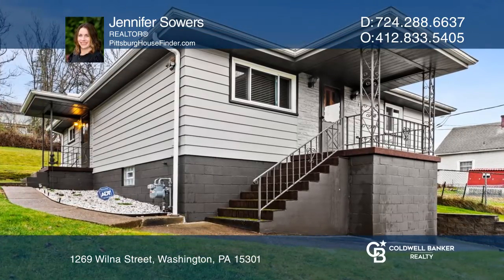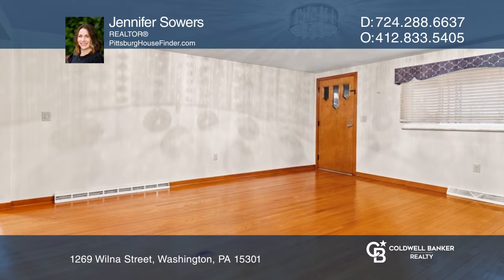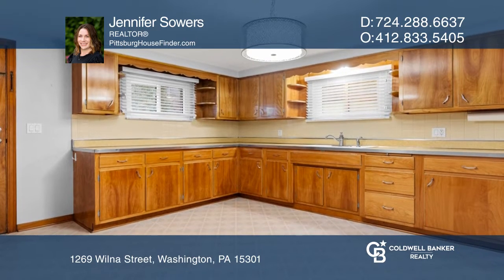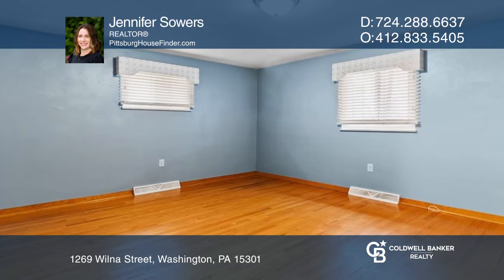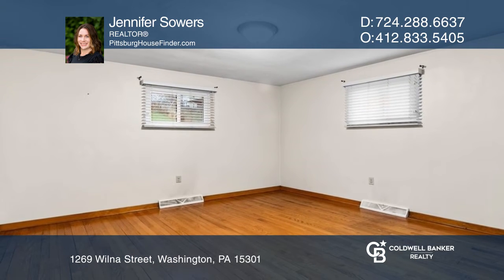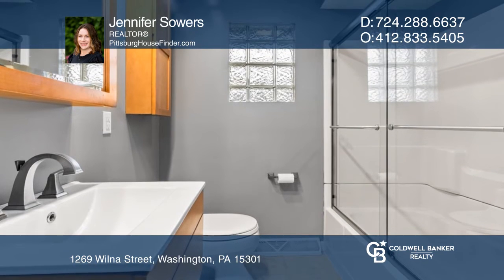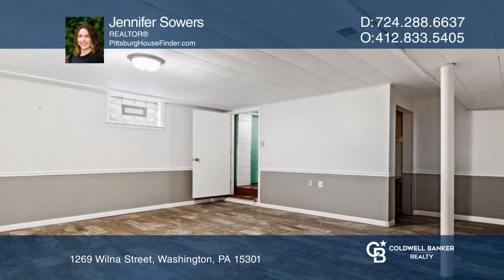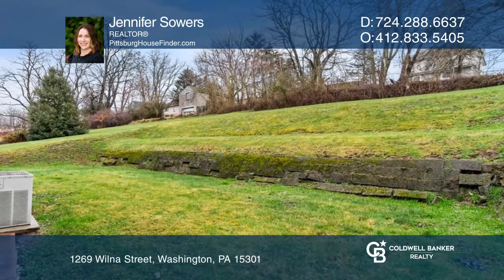1269 Wilna Street Washington, PA | ColdwellBankerHomes.com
1269 Wilna Street, Washington, PA

Do not miss this cozy, impeccably maintained one-level living home. Amazing features include beautiful original hardwood floors, a large eat-in kitchen, updated bathroom, newer windows, newer roof and gutters with gutter guards, newer hot water heater, exterior recently painted, plenty of storage an